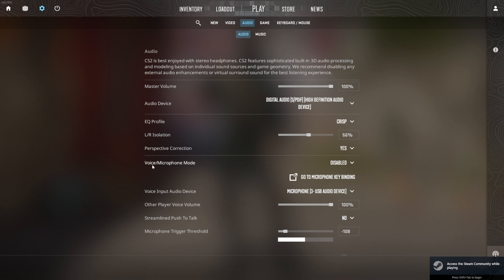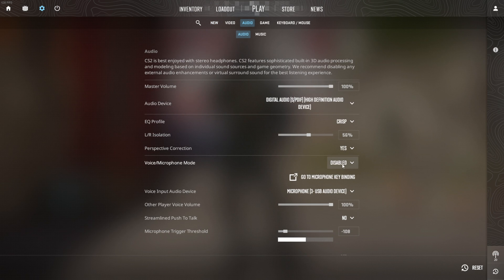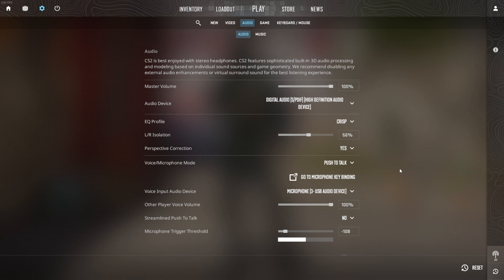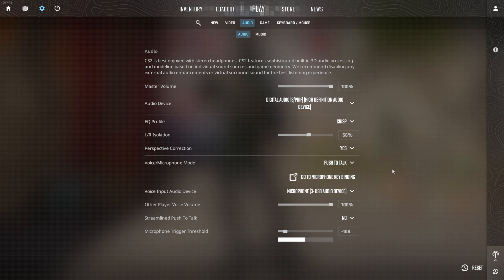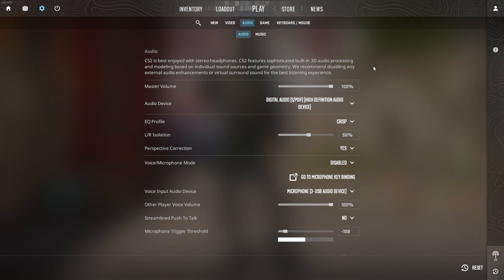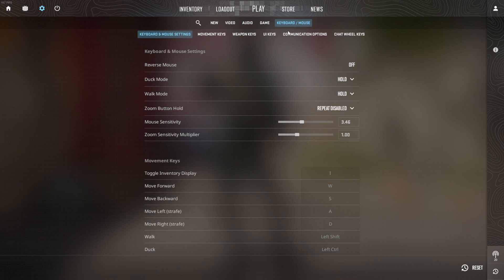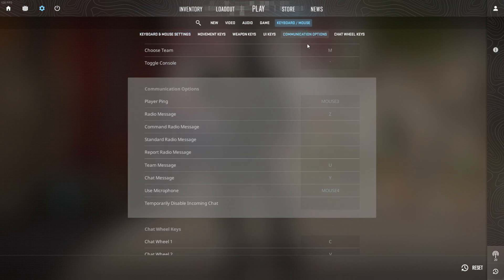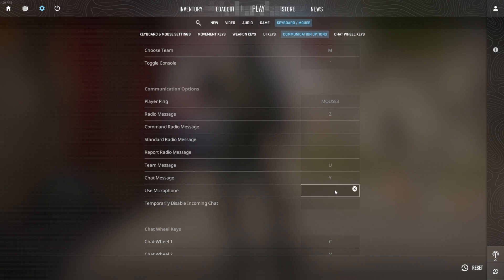How to Turn ON or Off Push to Talk Microphone on CS2 on PC | Bind Mic Key in Counter-Strike 2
Need to turn off or turn on Push to Talk on Counter-Strike 2 on PC? no worries! I'm here to help you with a solution video on how to enable Push to Talk on CS2 on PC and disable Push to Talk on Counter-Strike 2. Watch this entire video and explore how to turn on Push to Talk on CS2 and how to use Push to Talk in CS2 on PC.

In this comprehensive video tutorial, I'm gonna show you how to turn off CS2 Push to Talk and deactivate Push to Talk on CS2 on PC. So, watch this video tutorial and follow the instructions step by step carefully. Learn the best way to activate Push to Talk on CS2 on PC.

00:01- Video intro
00:06- The Method
00:50- Method ending